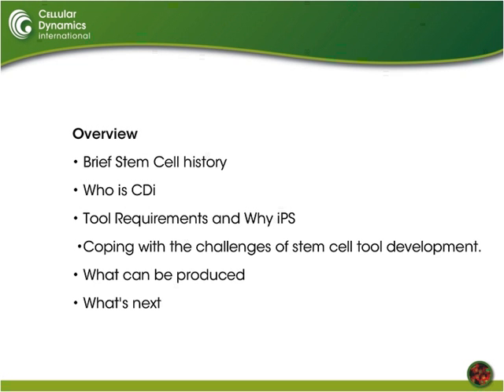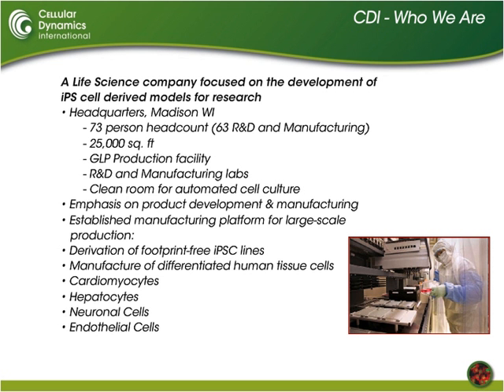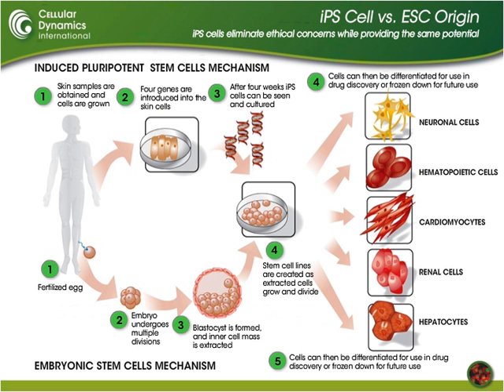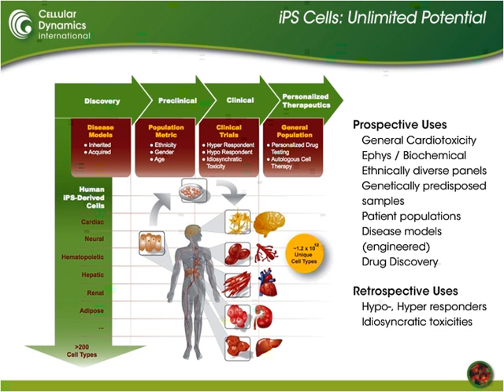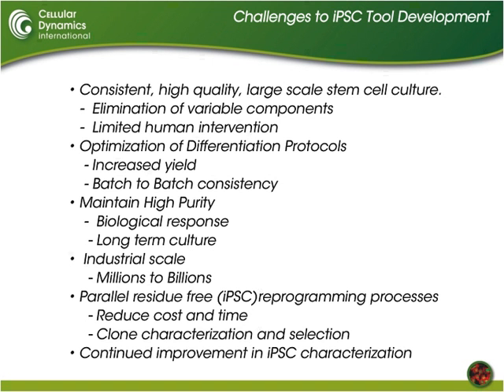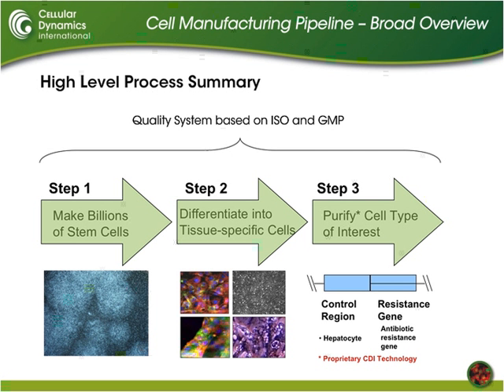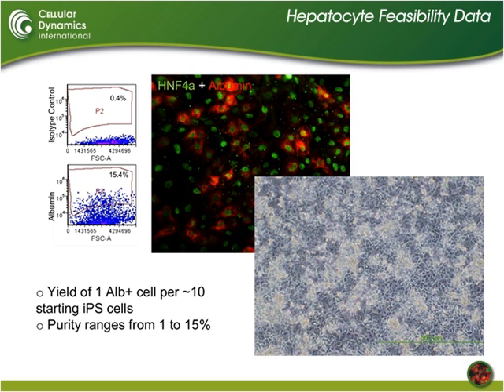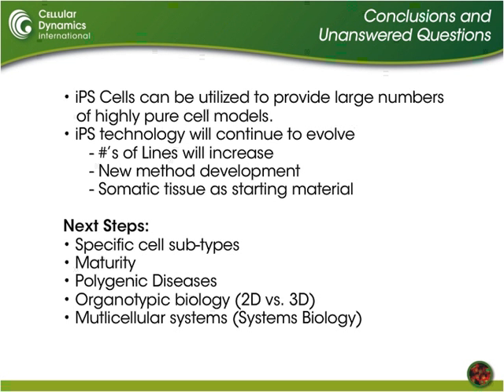Human Inducible Pluripotent Stem Cells in Drug Discovery & Development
A presentation by Chris Parker at the 2010 Society of Toxicology annual meeting, May 8, 2010.